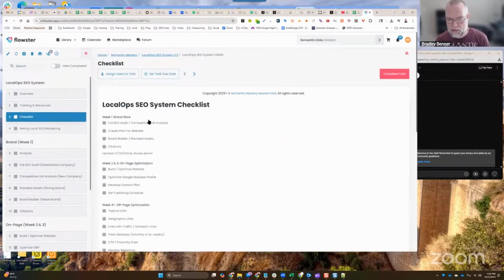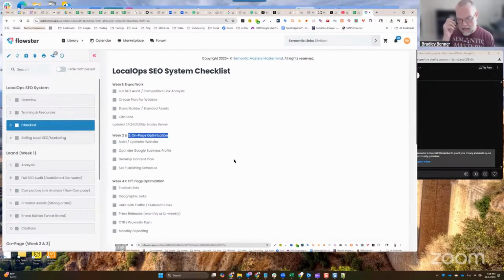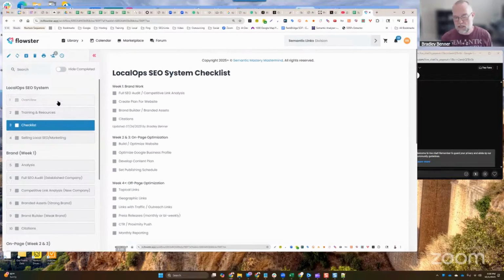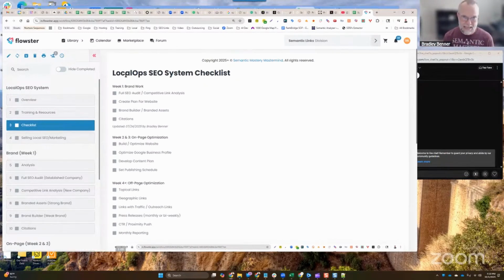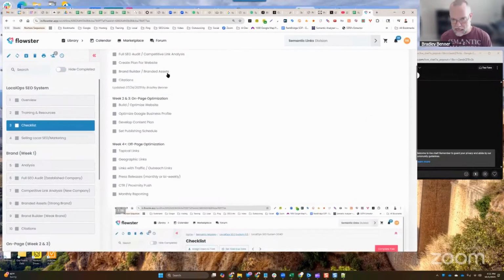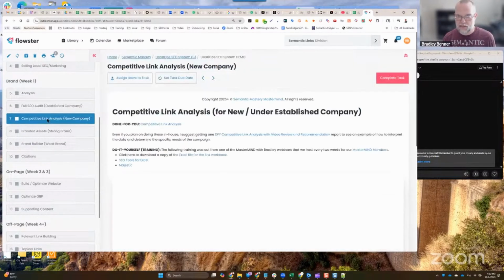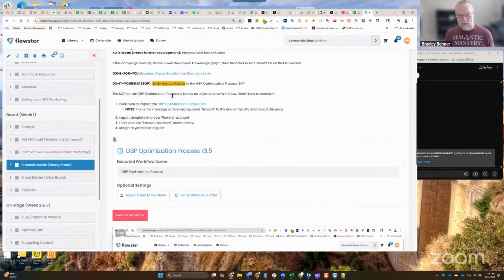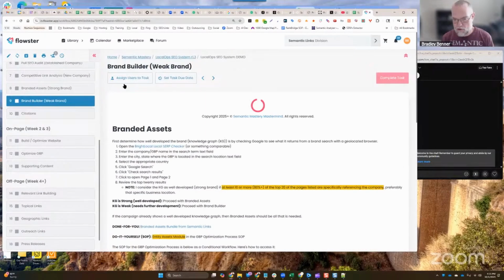Bradley Explains Why Every Agency Owner Should Have LocalOps